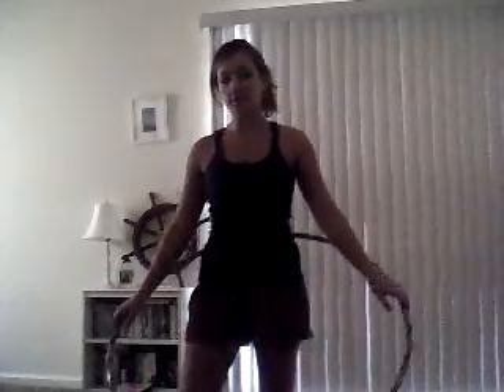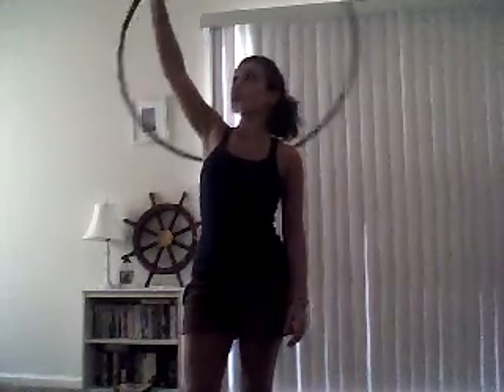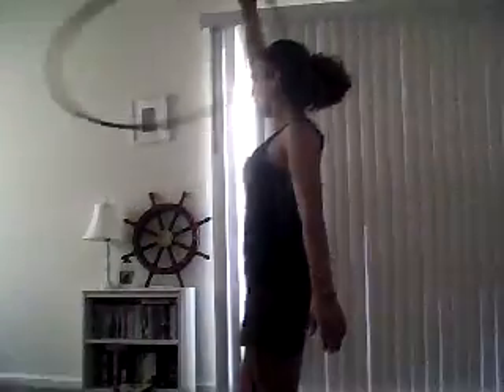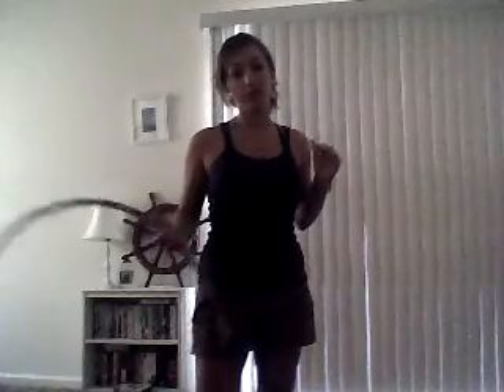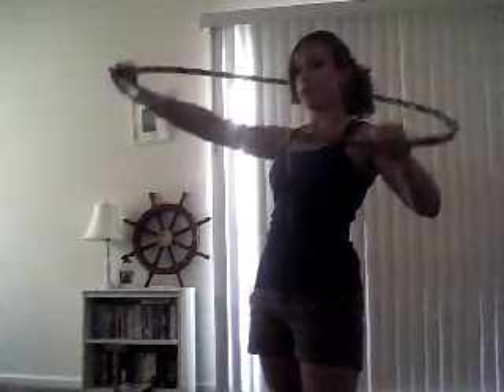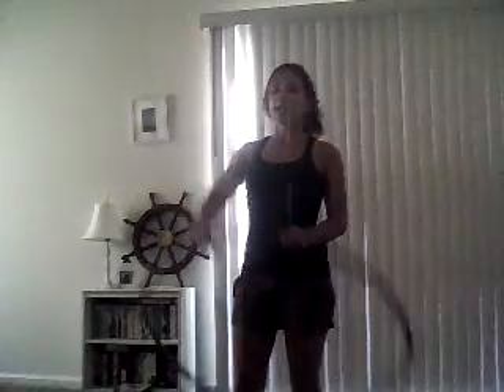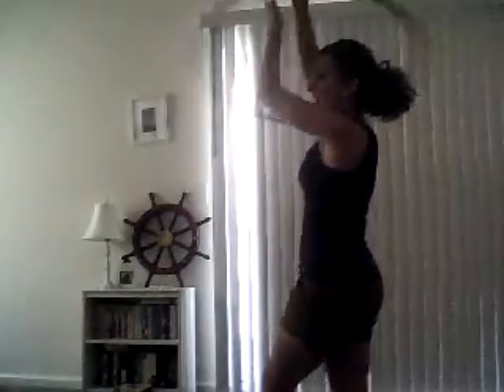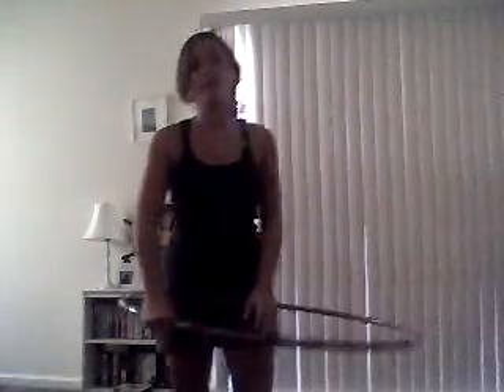One Handed Vortex Hoop Tutorial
My 1st tutorial, on request by my dear friend Kaydi.
Sorry about the poor quality, it is just using my computer webcam. I hope this is helpful nonetheless. Have fun practicing!